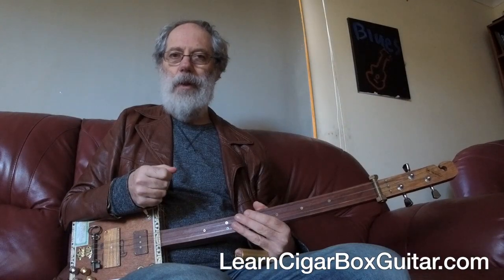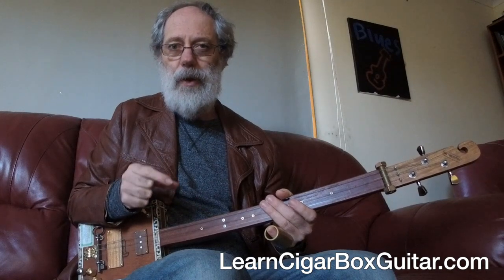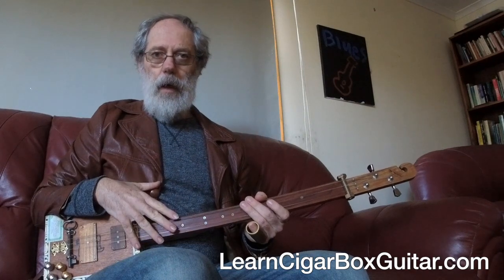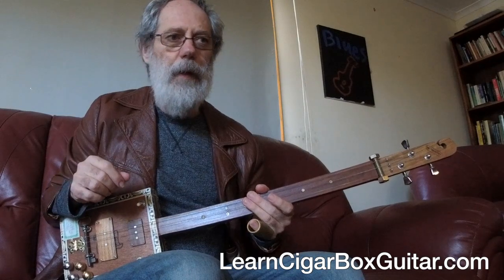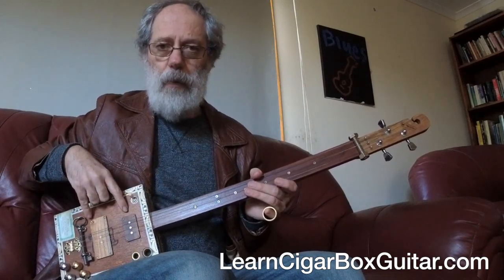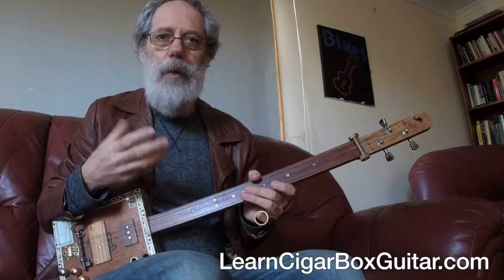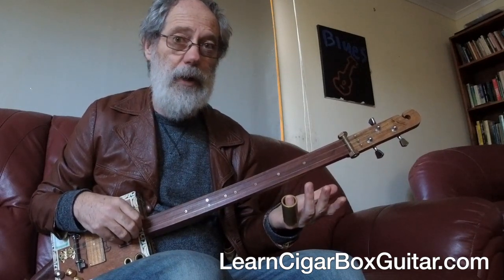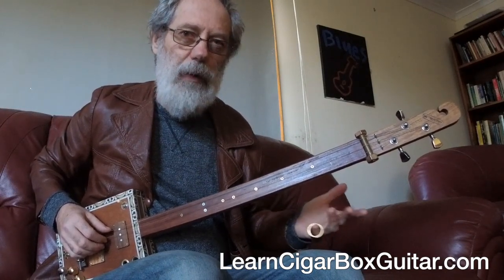It's about tone - LearnCigarBoxGuitar.com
Answering some of the many questions I get about my tone.